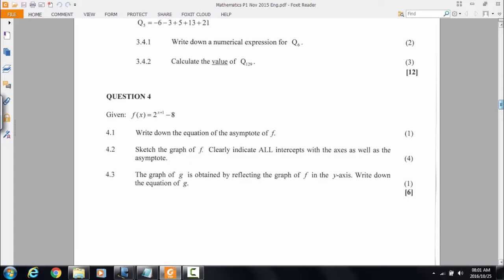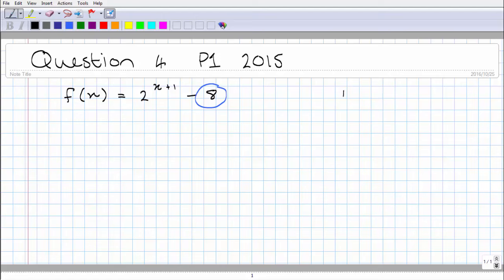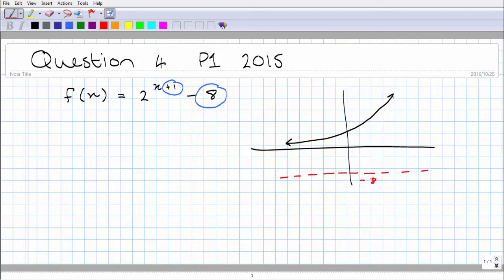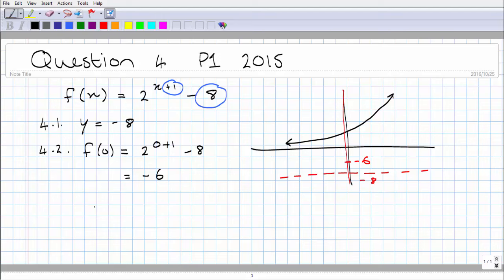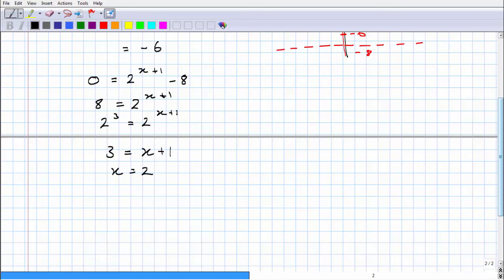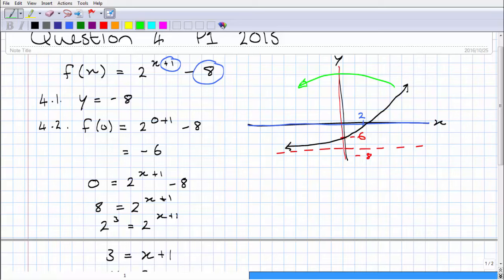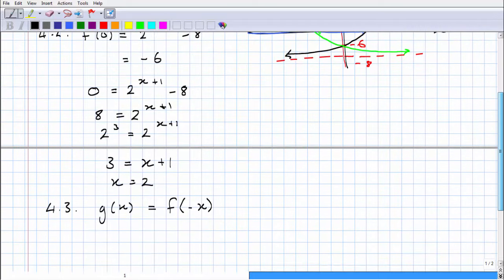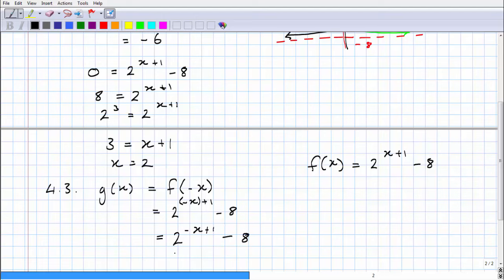Question 4 P1 2015